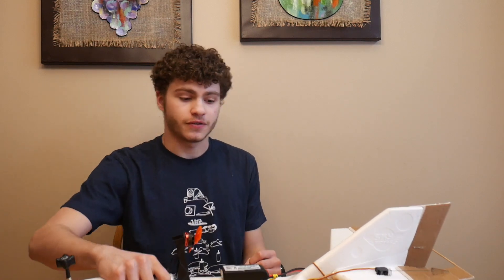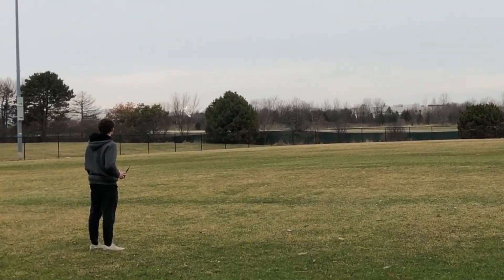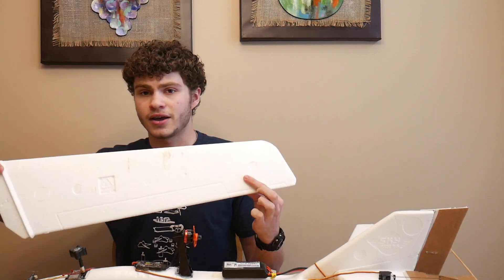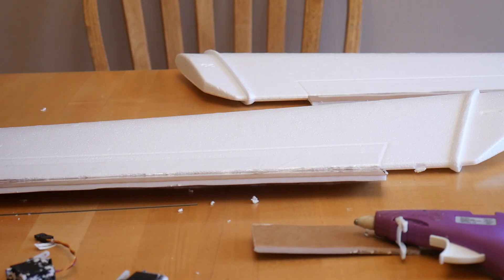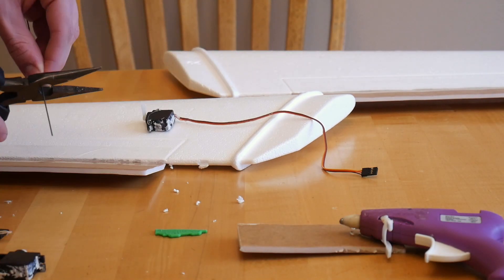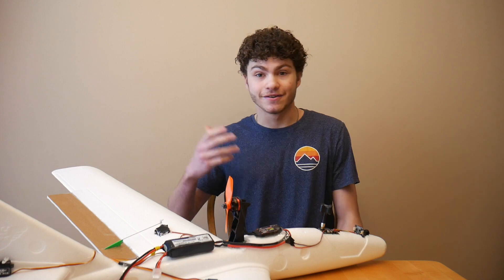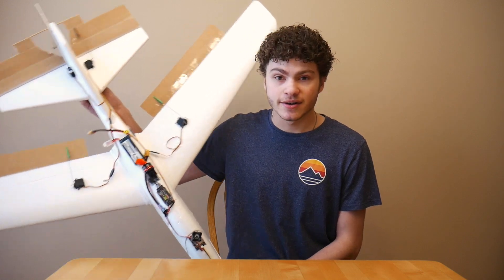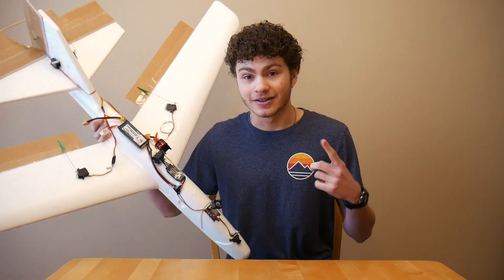Turning a Foam Glider into an RC Plane! (Part 2)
*Flight footage and DVR at the end of the video.*  In this video, I improve the three channel plane (made in the first video) by adding aileron control surfaces.  This project was really fun and very rewarding seeing in the air.  It doesn't fly nearly as good as something like a Flite Test plane but it is definitely controllable enough to have fun with it.  Hoping everyone is doing well during this global pandemic!

Special thanks to my friend Cole for the motivation and help!

My Cinewhoop:
(modified Diatone GT M3 on 3s LiPo)
Shendrones Squirt v2
4000 kv 1408 motors
Runcam Swift Mini
GoPro Session Hero 5 with custom mount
TBS Unify with AXII antenna
Latest Betaflight 4.x on Mamba F4 stack

TBS SourceOne Setup:
Motors: Le Drib Hypetrain v2 (2650kv)
ESCs: Emax 35a Pro DShot
VTX: Furious FPV Stealth Race w/ Bluetooth
Camera: Runcam Swift 2
Antenna: Stubby AXII
Frame: TBS SourceOne V0.2
Receiver: DSMX Serial *w/ Telemetry*
Flight Controller: DYS F4
Propellers: HQ V1S 4.3
GoPro Mount & Bumpers:
from BrainFPV

MQC Fusion Setup:
Motors: Emax White Race Spec 2400kv
FC and ESCs: Infinity Stack NewBeeDrone
VTX: TBS Unify
Antenna: Stubby TBS Triumph
Frame: MQC Fusion LeDrib Edition
Receiver: DSMX Serial

Goggles:
Fatshark Attitude v4
FuriousFPV True D Receiver
Pico Patch (Menace)
TBS Triumph

Transmitter:
Dx6 w/ range modded antenna